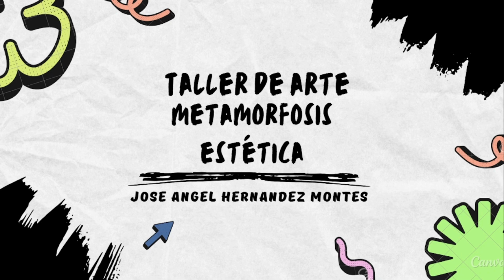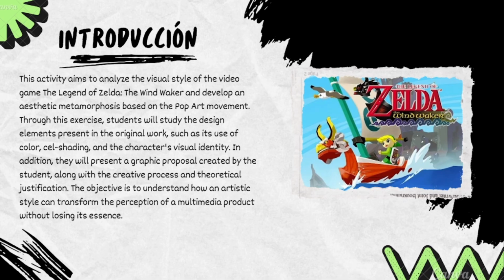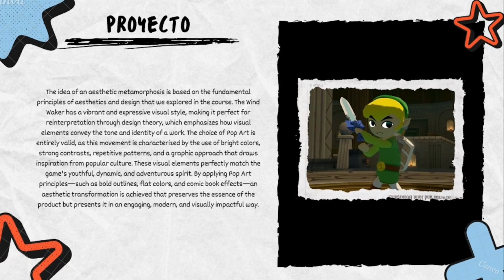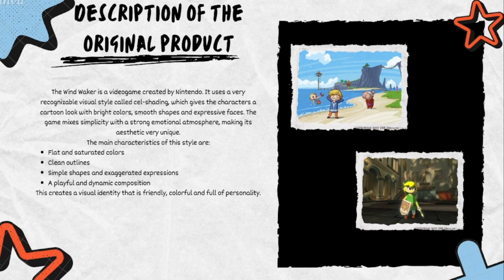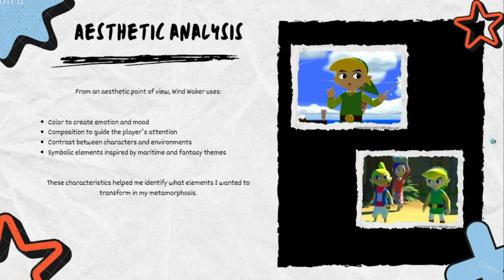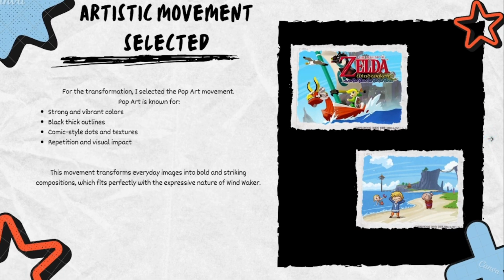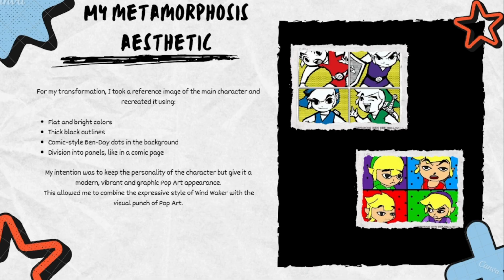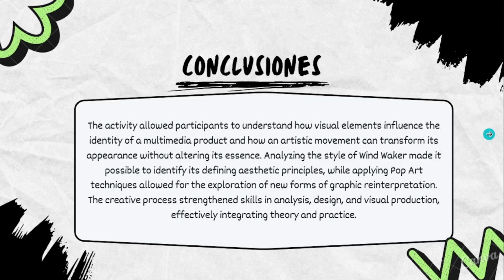video complementario arte y diseño (unad)